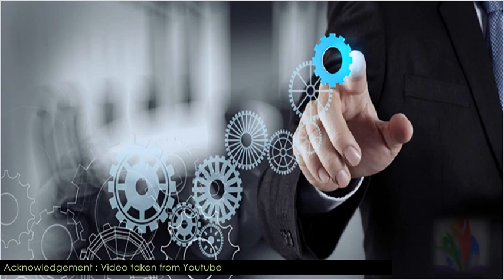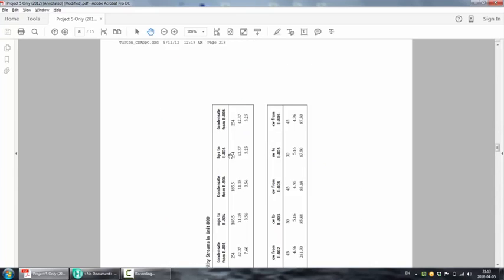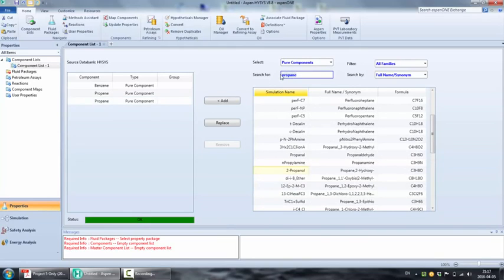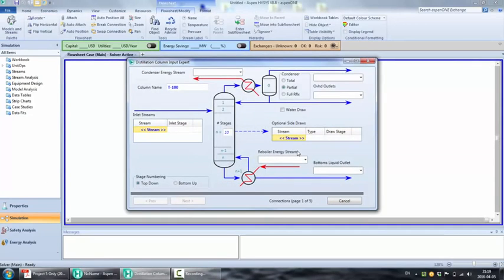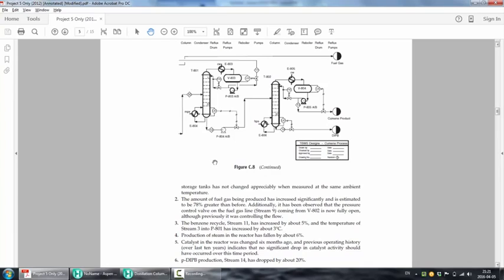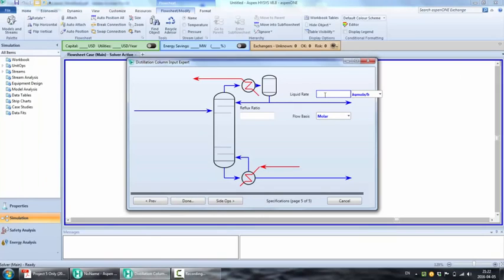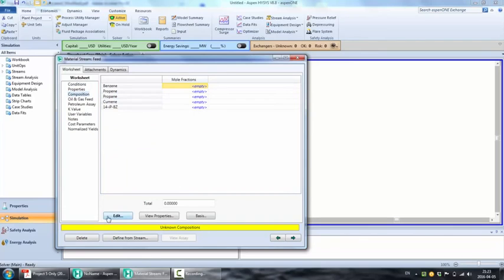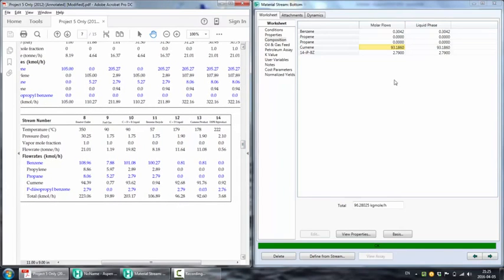Distillation Column Simulation in ASPEN HYSYS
Distillation Column Simulation in ASPEN HYSIS